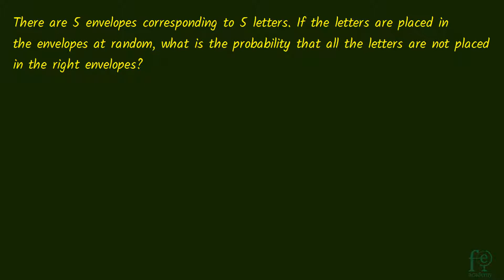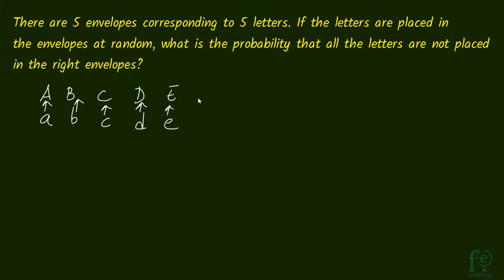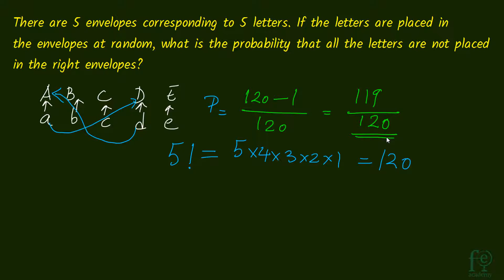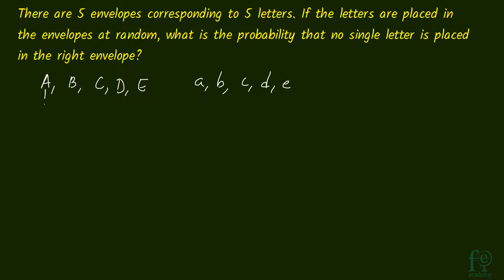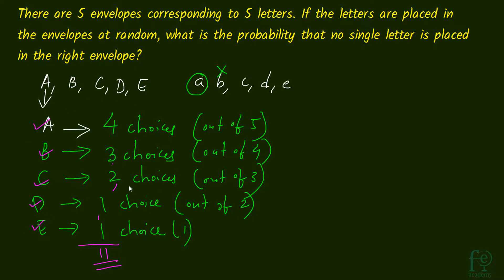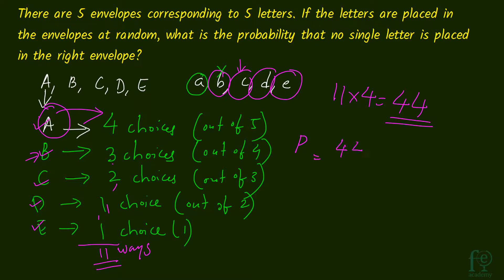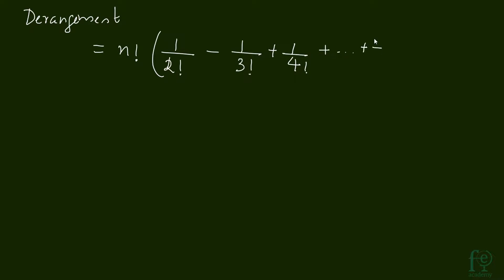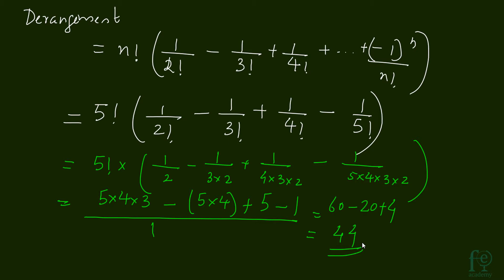PROBABILITY | FEMA ACADEMY | ENVELOPES | CAT LEVEL